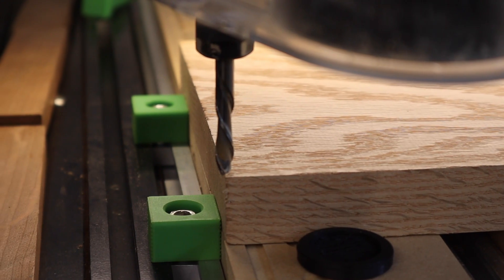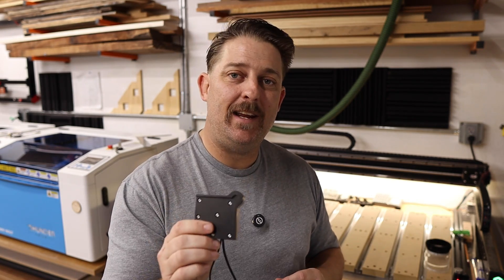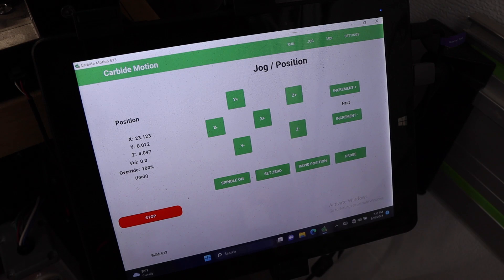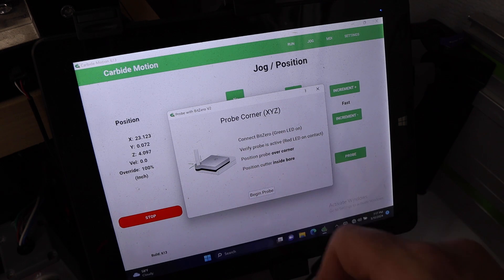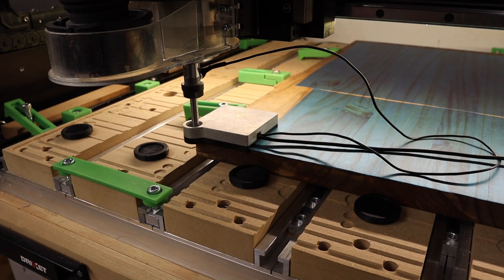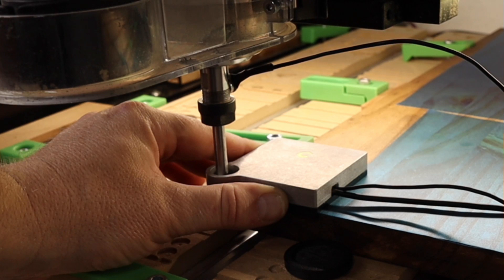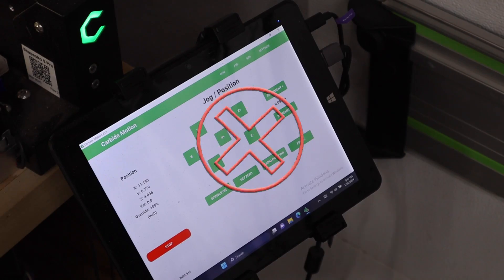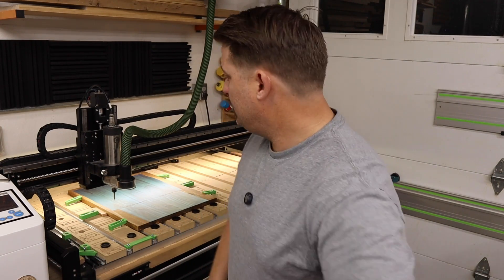How To Use Carbide 3D Bit Zero 2.0: Essential CNC Setup Tips! | Brett's Laser Garage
Get your CNC projects spot-on with the Carbide 3D Bit Zero 2.0! This quick video shows the easy steps to set up your machine's XYZ zero points. Start your next project with the best tools in hand!

This is perfect for beginners or anyone looking to improve their CNC skills.

20 Inch High Velocity 3 Speed, Wall-Mount Fan
8.9" PC Tablet
3M WorkTunes Connect Hearing Protector with Bluetooth Wireless Technology

This video is about How To Use Carbide 3D Bit Zero 2.0: Essential CNC Setup Tips. But It also covers the following topics:

Carbide 3D Tutorial
CNC Machine Setup
Bit Zero 2.0 Setup

Video Title: How To Use Carbide 3D Bit Zero 2.0: Essential CNC Setup Tips! | Brett's Laser Garage